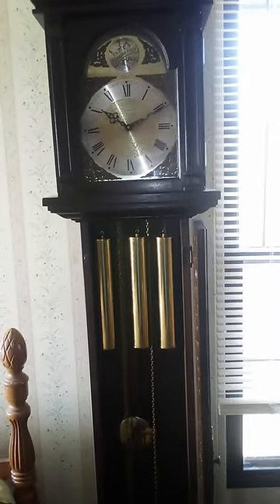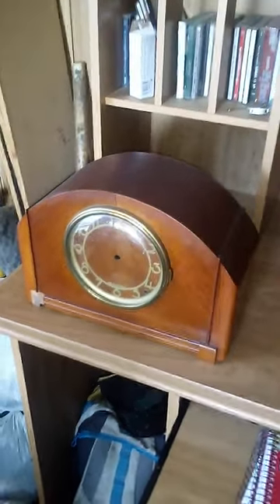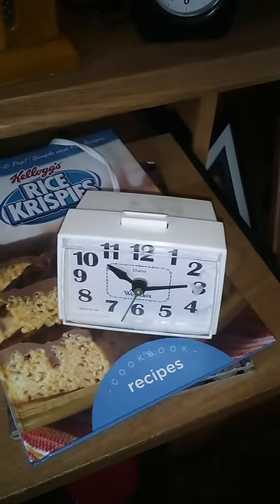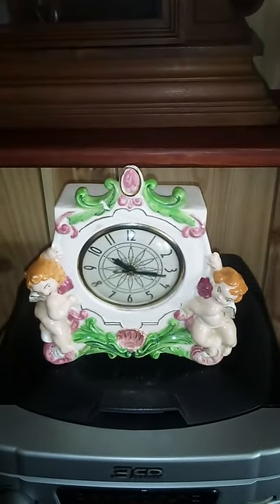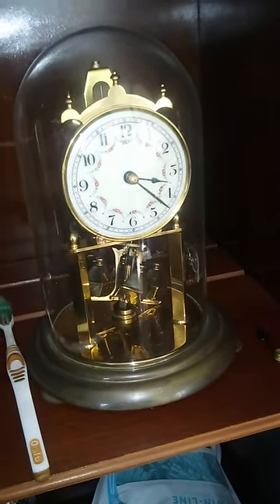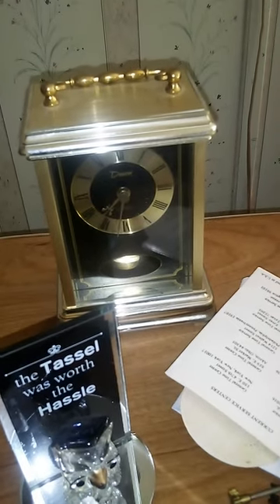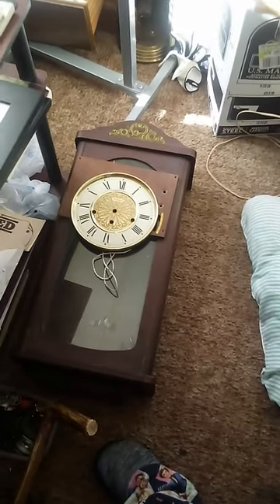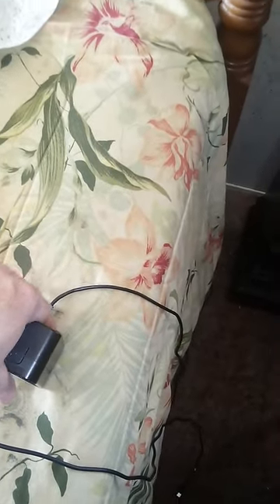clock collection reupload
im talking in this video, and please consider adding @munnerlyn3 and @jamesa.leathevillageclockm8113 and @dperry428 and @jamesa.leathevillageclockm8113